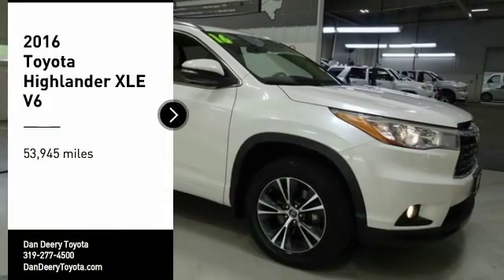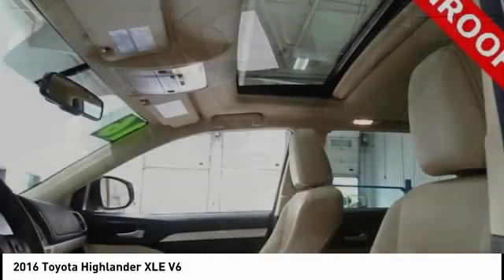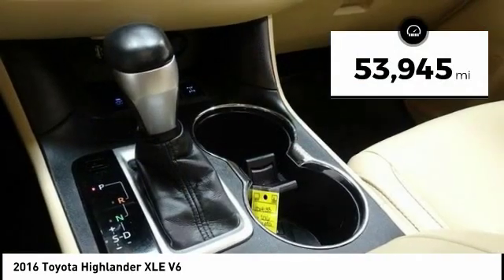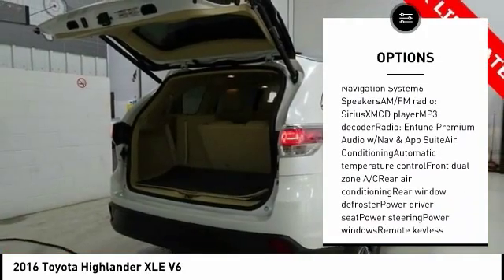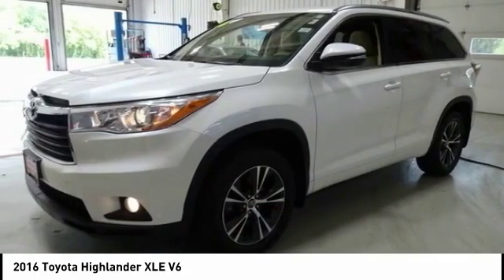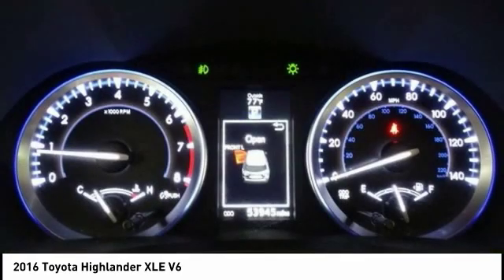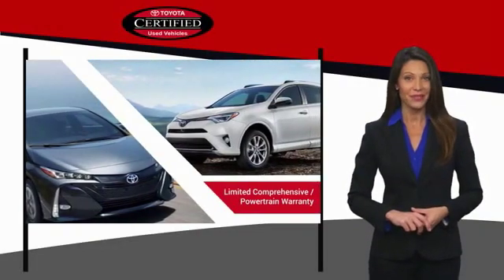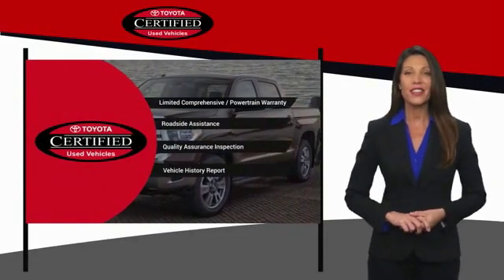2016 Toyota Highlander Cedar Falls IA UD14133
2016 Toyota Highlander XLE V6